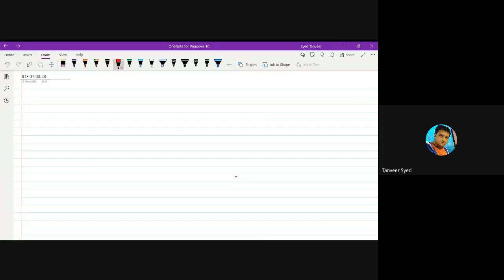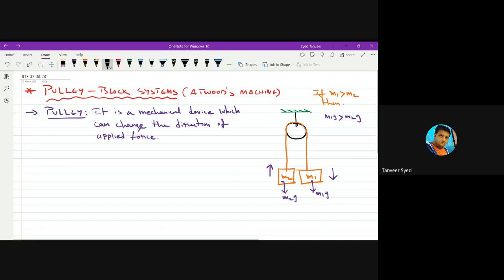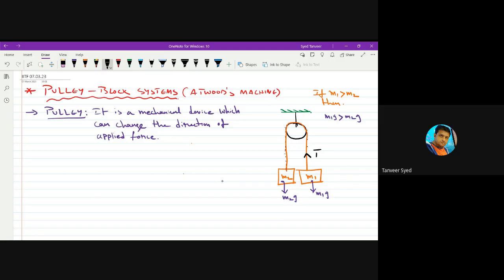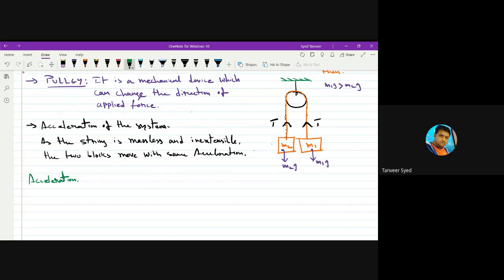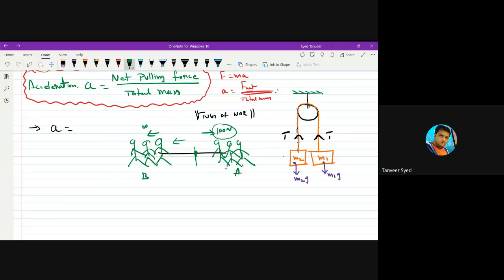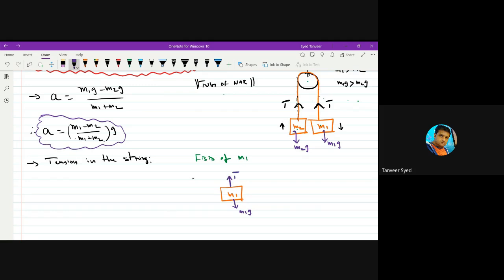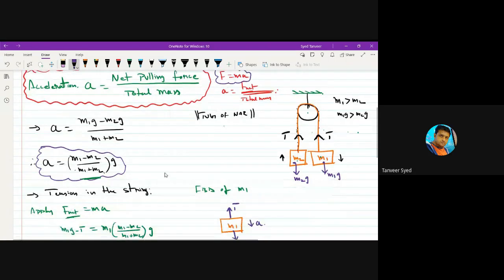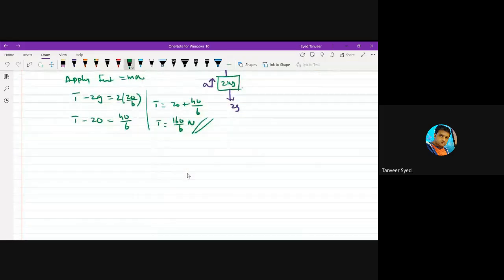IIT Foundation Physics Class 36 : NEWTON'S LAW OF MOTION 10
pulley block system